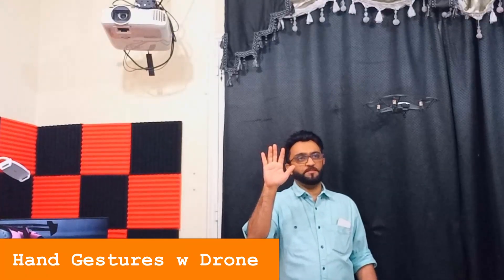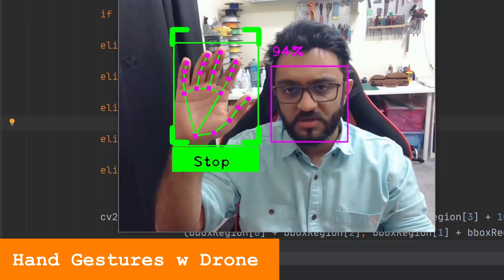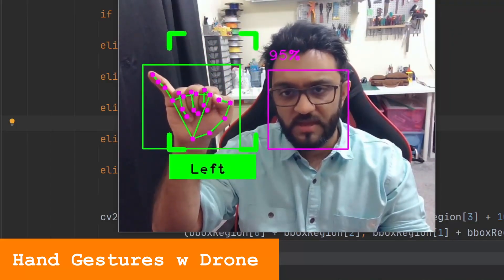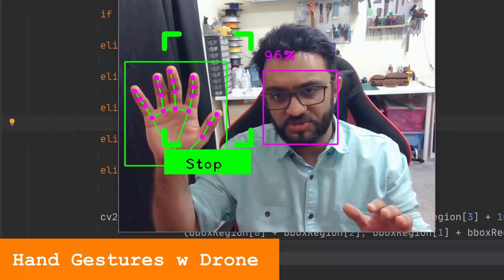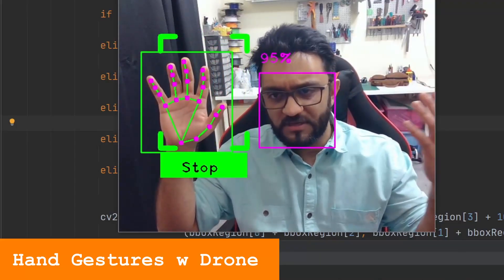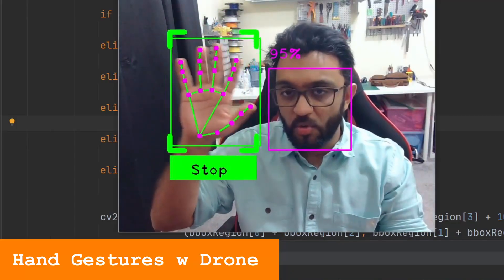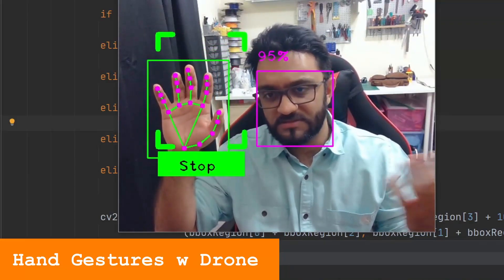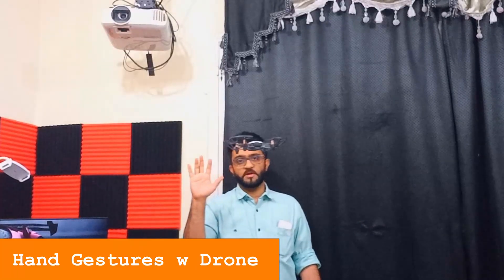Hand Gesture Drone Control | OpenCV Python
In this video, we will look at the demo of hand gesture drone control. We will move the drone up, down, left, right, and even flip.

Premium Courses:
✔️ Computer Vision Game Development Course: